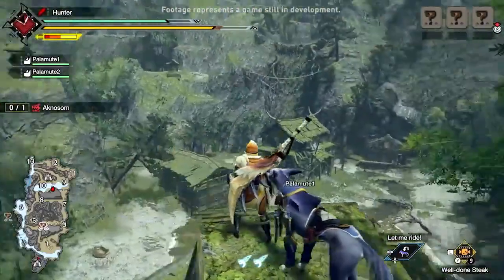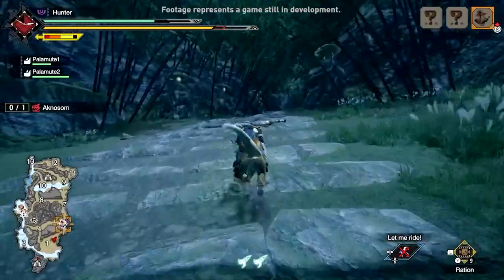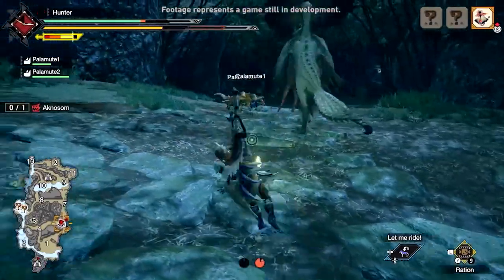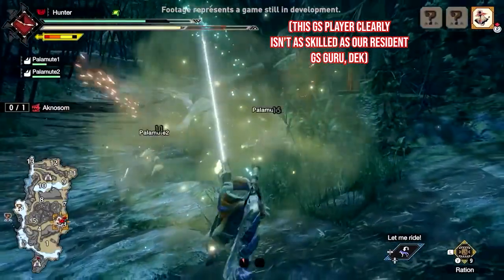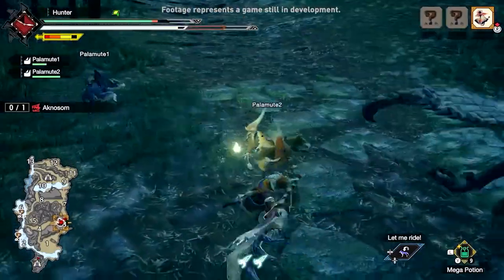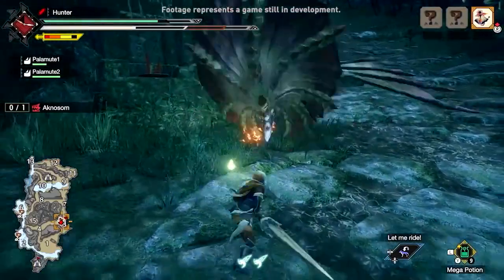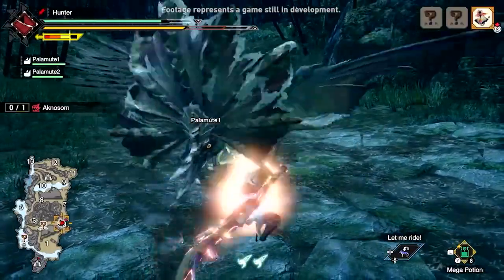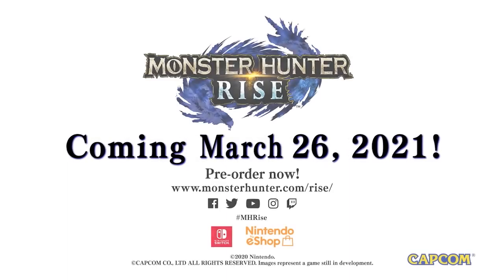MONSTER HUNTER RISE: 5 Takeaways From The Greatsword Gameplay | All Aboard The Hype Train!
Rise is shaping up to be a great experience for hunters, both new and old. A few things caught my eye from the Greatsword gameplay. Let's discuss!

Graphic provided by u/TickingSticks